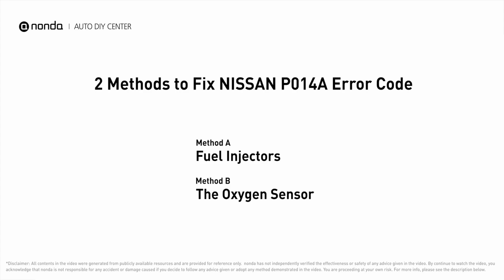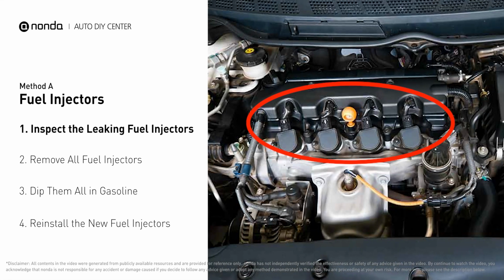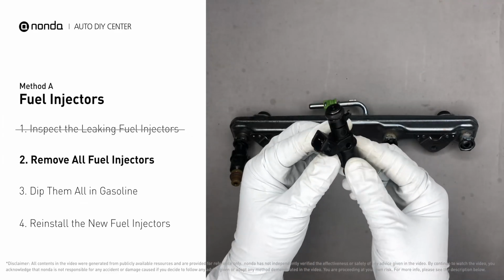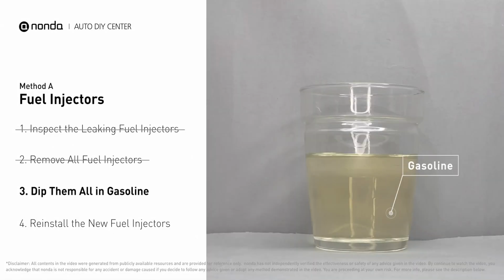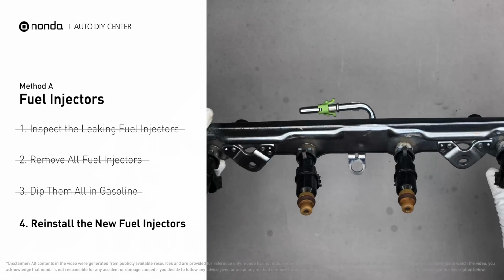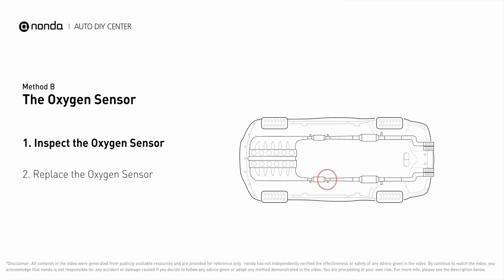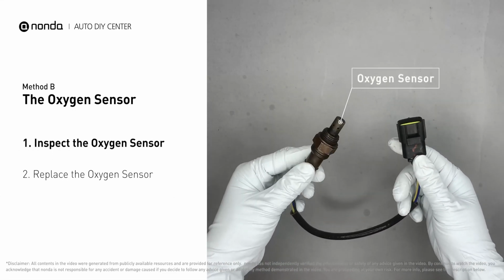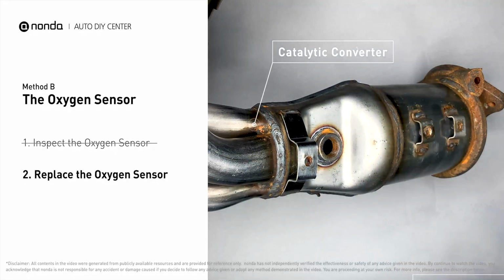How to Fix NISSAN P014A Engine Code in 3 Minutes [2 DIY Methods / Only $8.47]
Claim your FREE engine code eraser

This video shows you How to Fix Engine Code NISSAN P014A in the easiest, quickest and cheapest way. 2 practical solutions to fix the P014A error code. 2 simple DIY solutions to repair NISSAN P014A.

Engine Code NISSAN P014A: Oxygen Sensor Delayed Response Rich to Lean (Bank 2 Sensor 2). it means that the powertrain control module has detected a delayed response time from the upstream oxygen sensor or circuit for engine bank two. Cylinder No.2. Catalytic Converter. Inspect Electrical Connections, Wire Harness, And Metal Tabs. How to replace an oxygen sensor. How to replace the O2 sensor. Replacing Fuel Injectors. Inspect the Fuel Rail. Dip Fuel Injectors into Gasoline.Tips and tricks for replacing the oxygen sensor in your car and fixing code NISSAN P014A.

Fix Engine Code NISSAN P014A Easy DIY Method A | Fuel Injectors

Fix Engine Code NISSAN P014A Easy DIY Method B | The Oxygen Sensor

0:00 What is NISSAN P014A
0:40 Method A - Fuel Injectors
1:31 Method B - The Oxygen Sensor
2:15 Claim a FREE Engine Code Eraser